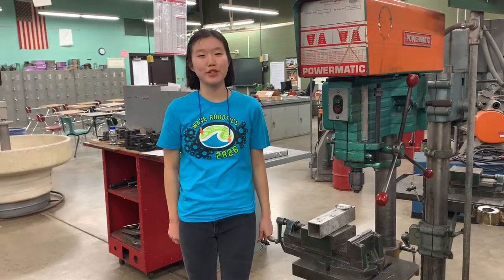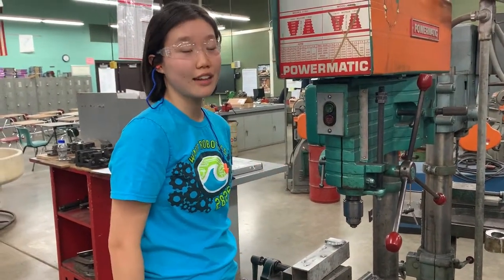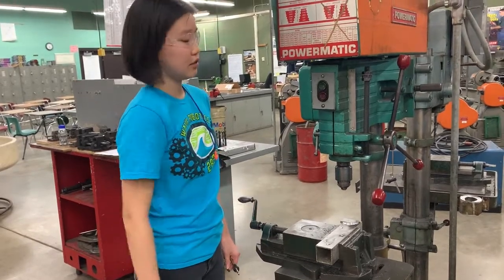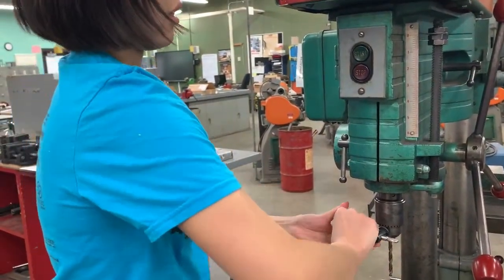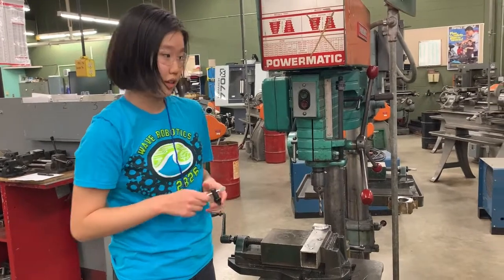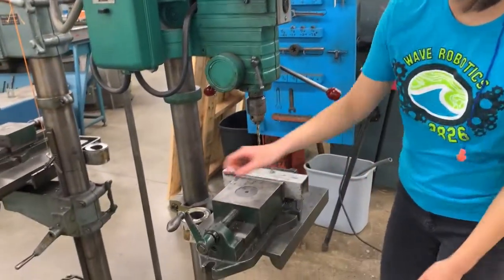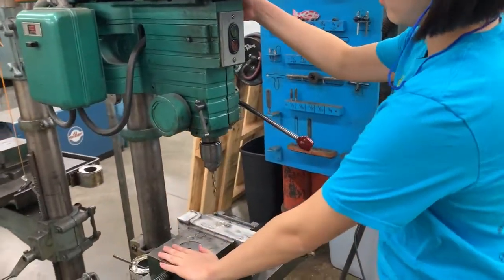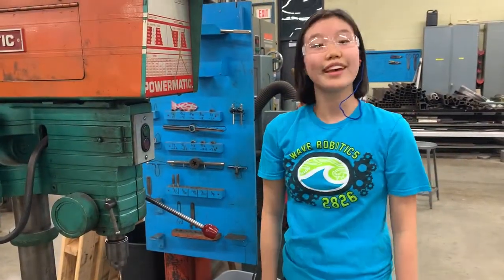Drill Press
FRC team 2826 Wave Robotics Safety Training Videos: How to operate the drill press.